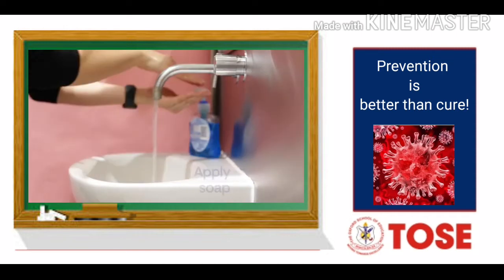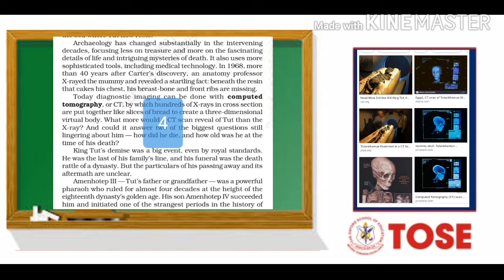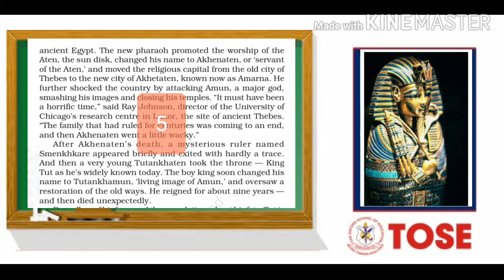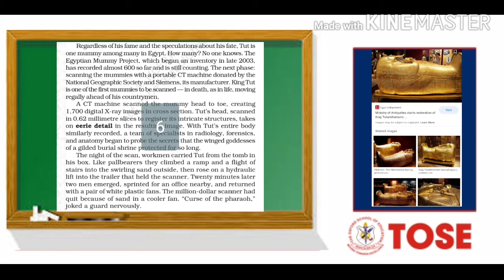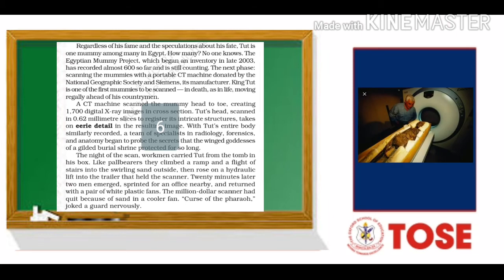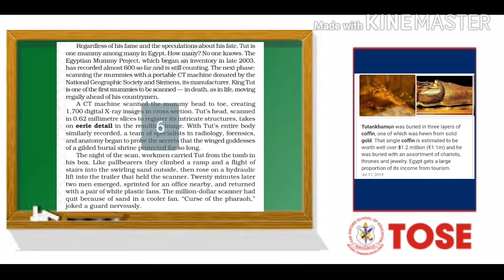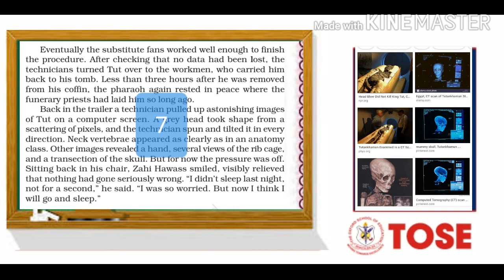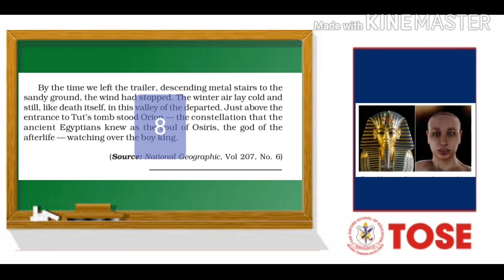CLASS-XI, DISCOVERING TUT, Part: 2 ENGLISH, HORNBILL (MR. AZIZI)THE OXFORD SCHOOL OF EDUCATION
CLASS-XI, DISCOVERING TUT, Part: 2 ENGLISH, HORNBILL (MR. AZIZI)
THE OXFORD SCHOOL OF EDUCATION